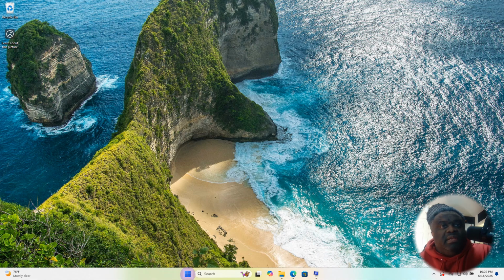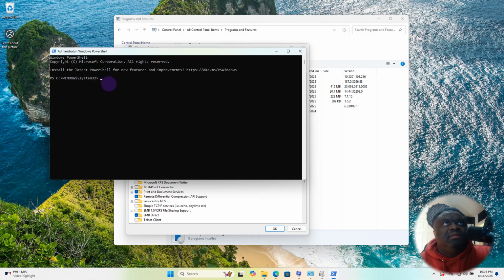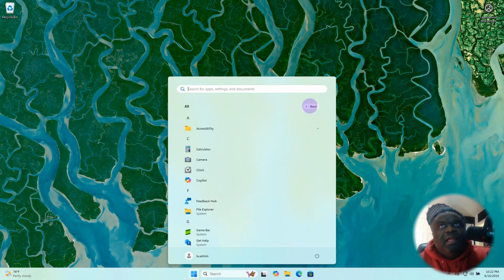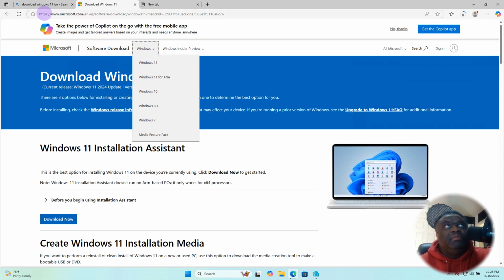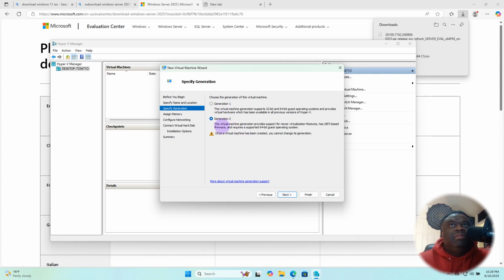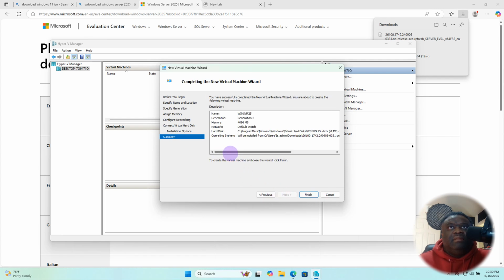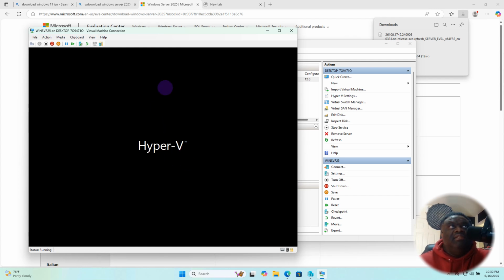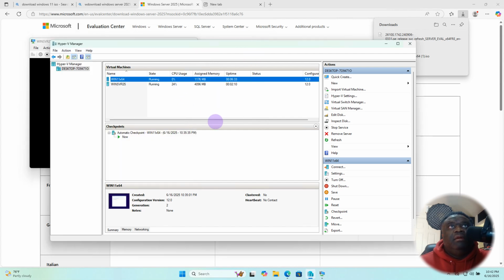How to Set Up Hyper-V for IT Labs | Windows 10 & 11 Pro | LAB Series 1.1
👍 If you find this video helpful, you can support us and buy us a cup of coffee.

Description: In this video, I’ll show you how to set up Hyper-V, Microsoft’s built-in virtualization platform, to create your own IT lab environment right from your Windows 10 or 11 Pro machine.

Whether you’re learning Active Directory, Windows Server, networking, or cybersecurity, Hyper-V gives you a stable, professional-grade way to run multiple virtual machines (VMs) for hands-on experience.

🔧 In this tutorial, you’ll learn:

* How to check if your system supports Hyper-V
* How to enable Hyper-V through Windows Features
* Setting up virtual switches for networking
* Creating and configuring your first virtual machine
* Lab tips for better performance and snapshot management

📌 Why Hyper-V?
It’s built into Windows Pro and Enterprise, so no need to install 3rd-party tools. It’s perfect for learning system administration and simulating real-world IT environments.